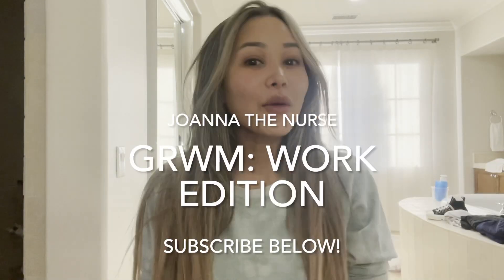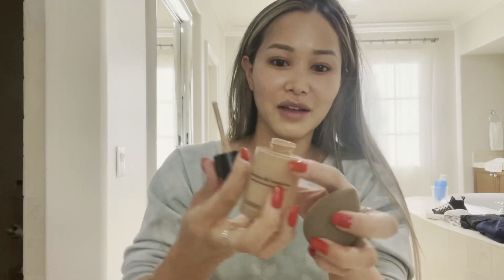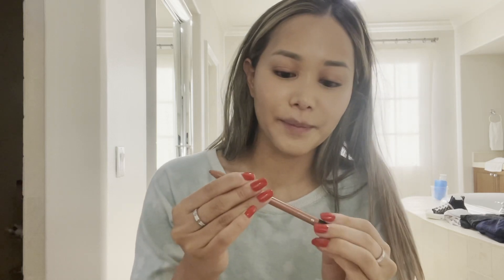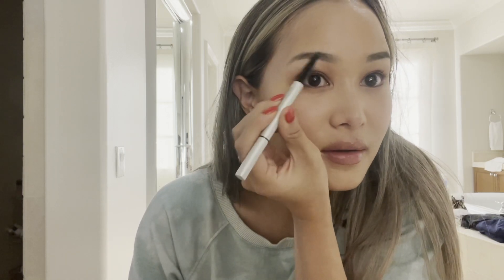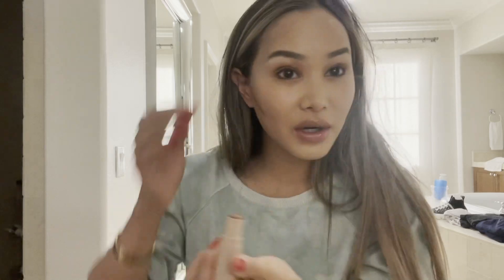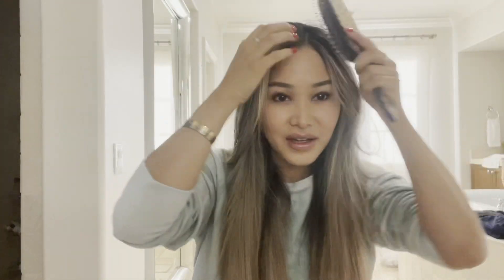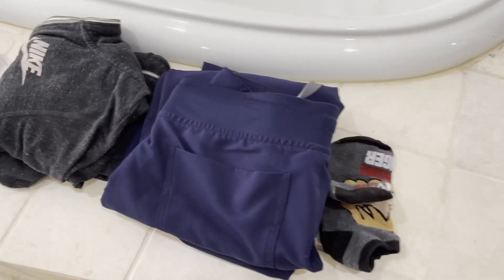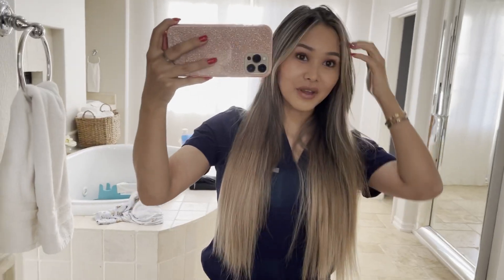GRWM WORK EDITION | Joanna the Nurse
Ps- no idea why the quality looks so funky, the color is so off LOL 😆